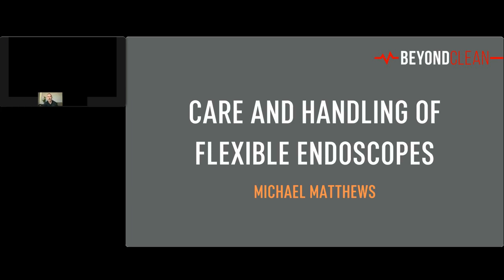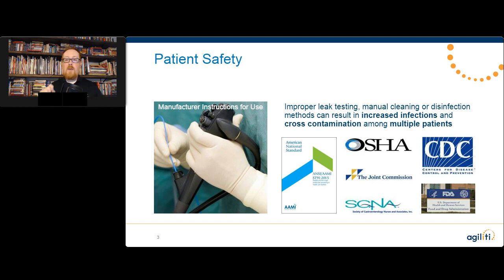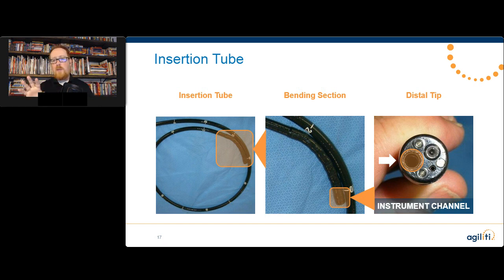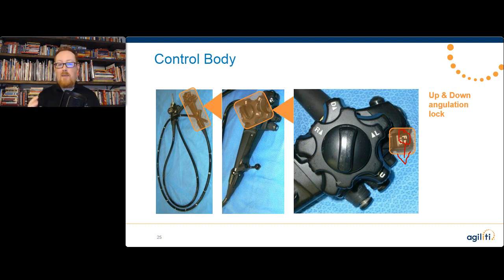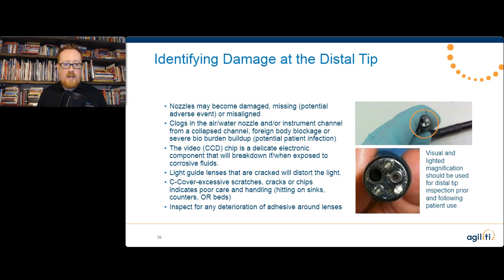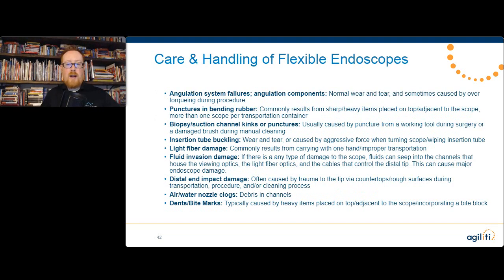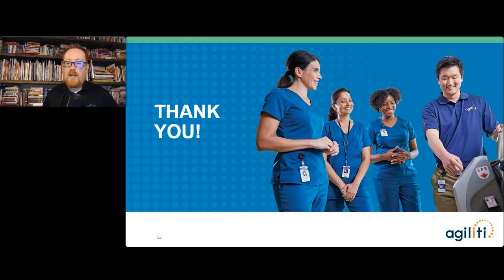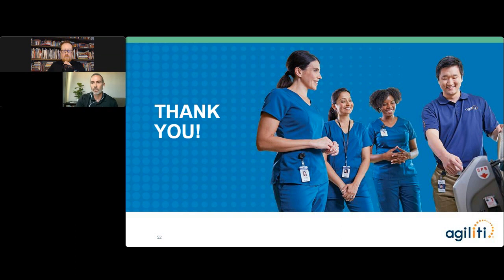1 CE Approved | Care and Handling of Flexible Endoscopes | FLX 2021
"Patient safety concerns related to flexible endoscopes is a topic we can't shy away from. Luckily, this session will take a deep look into patient safety concerns resulting in the poor care and handling of flexible endoscopes. Tune in and discover how poor care and handling of flexible endoscopes is not only a danger to your patients, but it can also be dangerous to your department's bottom line! Tune in today!”

This session originally aired during the Flexible Endoscope Conference (FLX): Exploring the Intersection of Quality, Education, & Equipment virtual conference in July 2021. Once you complete this session, you can click here to grab your 1 CE certificate

If you want to view the full event for Nursing & CBSPD credit, you can register on-demand